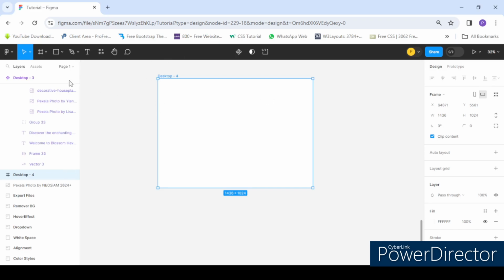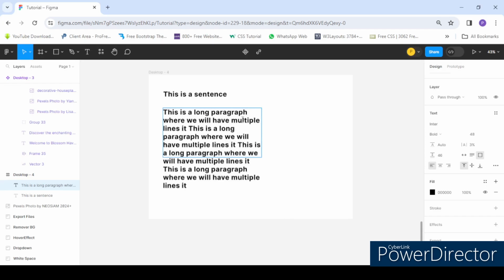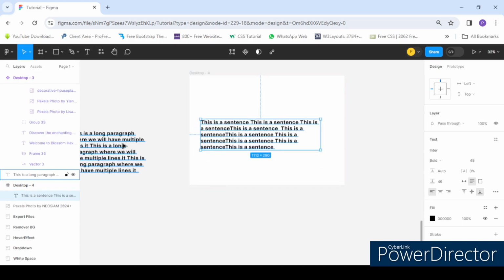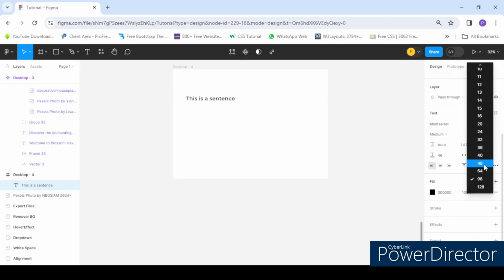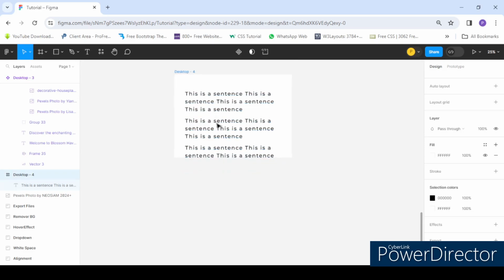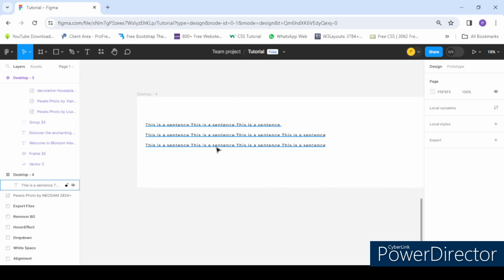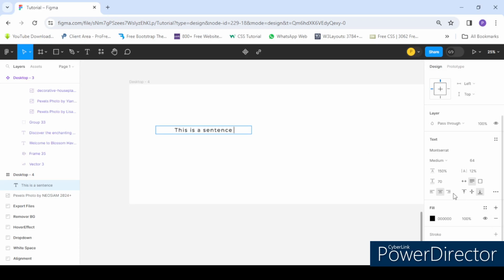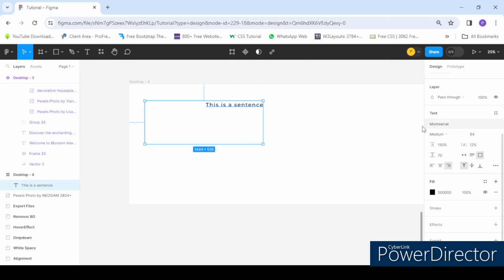Unlock the Power of Text in Figma | A Tutorial on Typography and Beyond! | Figma Mastery 2024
🖋️ Dive into the world of text design with our comprehensive Figma tutorial! Whether you're a designer or Figma enthusiast, this step-by-step guide will empower you to master typography and take your text elements to new heights.

🌟 In this tutorial, you'll discover:
✅ Crafting stunning typography with Figma's text tools
✅ Advanced text styling techniques and effects
✅ Tips for creating cohesive and visually appealing text layouts
✅ Exploring dynamic text in prototyping and animations

👩‍💻 Elevate your design skills and transform your projects with this deep dive into the world of text in Figma. 🚀🔤

Figma text tutorial
Typography in Figma
Figma tutorial 2024
Advanced text styling
Dynamic text in Figma
UI/UX design trends
Figma design mastery
Creative text layouts
Text effects in Figma
Figma prototyping with text